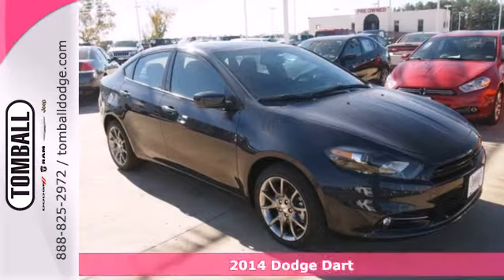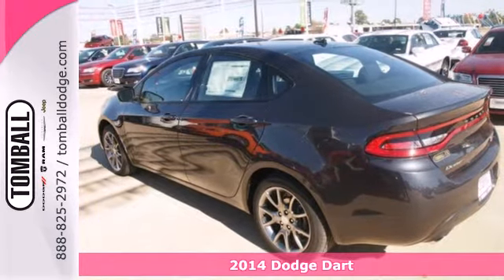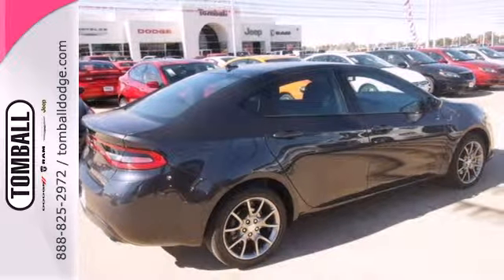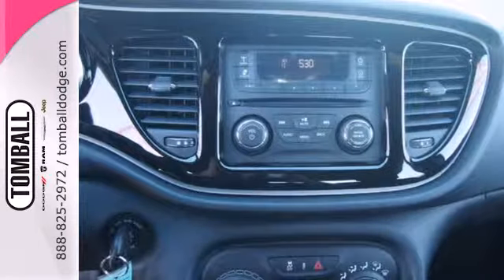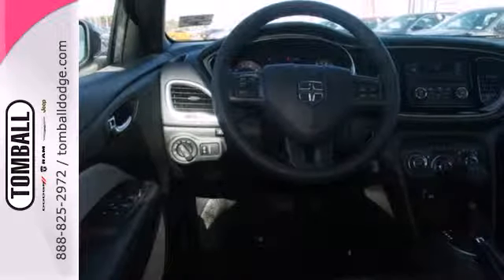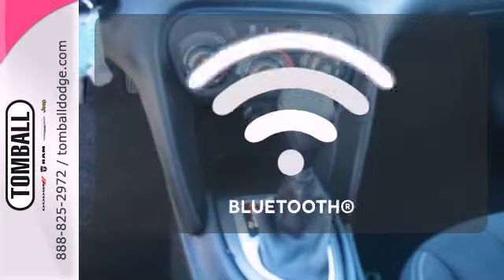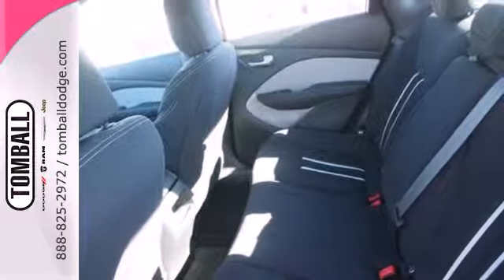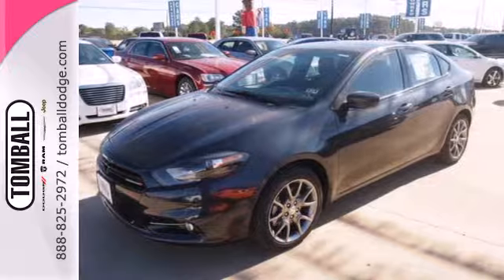2014 Dodge Dart Tomball TX Houston, TX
Year: 2014
Make: Dodge
Model: Dart
Trim: SXT
Engine: 4 Cyl. 2.4 L
Transmission: Automatic
Color: Maximum Steel Metallic Clearcoat
Interior: Black/LT Tungsten
Stock #: D673342
Check out this 2014 Dodge Dart SXT. Drive off with the best deal! Priced at $21,056, this one beats the other guys' offer of $21,585. Stay safe with this sedan's 5 out of 5 star crash test rating.

Our Service Hours Are:

7:00 am to 6:00 pm Monday through Friday

8:00 am to 4:00 pm on Saturday

Our Sales Hours Are:

8:00 am to 9:00 pm Monday through Saturday

Address:
23777 SH 249